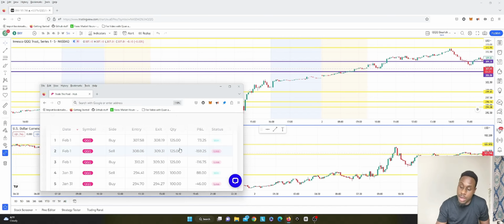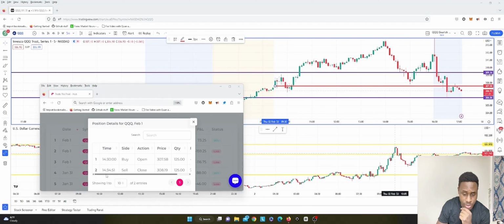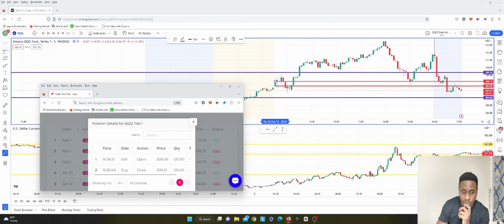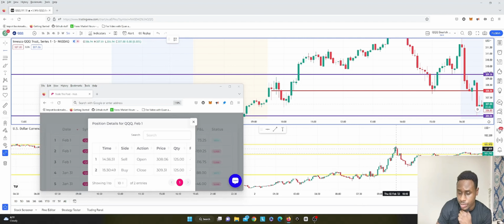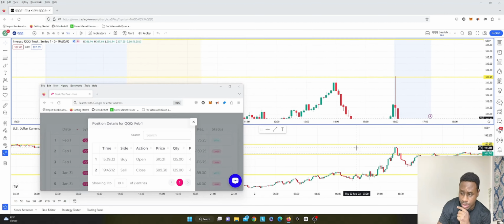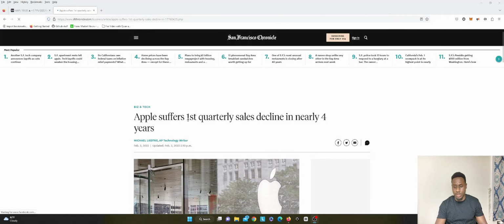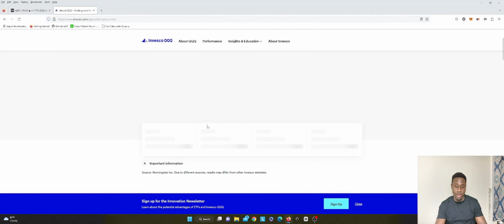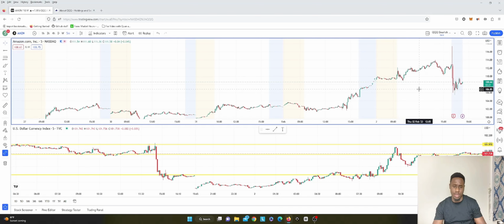From Winning Trade to Overtrading: A Trading Journey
Join me as I share my ups and downs in today's trading journey. In this video, I'll describe my initial trade that was a winner, and how I over-traded my way to losses in the last two. I'll also share a valuable nuance that I noticed on the chart, where if a ticker doesn't break resistance with strength, there's almost a higher likelihood for it to begin a reversal and push down.

This video is a honest and introspective look at the realities of trading, and how even the best traders can make mistakes. I challenge myself to recover my losses in one trade tomorrow, and I invite you to join me as I strive to improve my trading skills and reach my goals.

Whether you're a seasoned trader or just starting out, this video will provide you with valuable insights into the mindset of a trader, and the ups and downs of the markets. So, if you're looking to learn from my experiences, and stay ahead of the curve, then this video is a must-watch. Watch now!